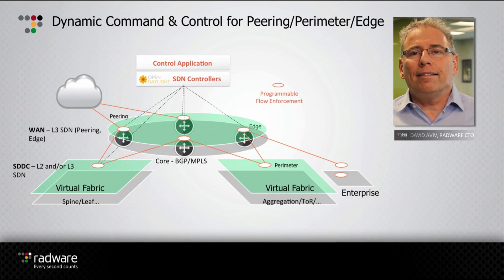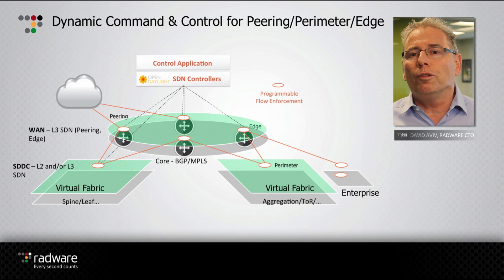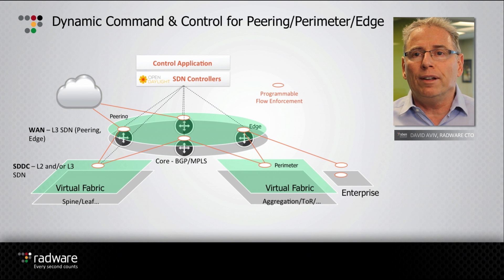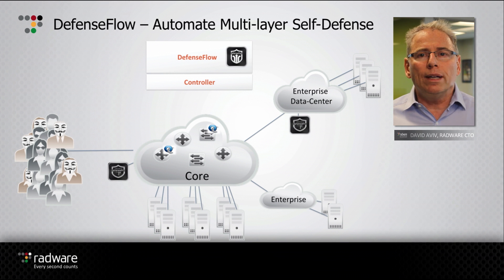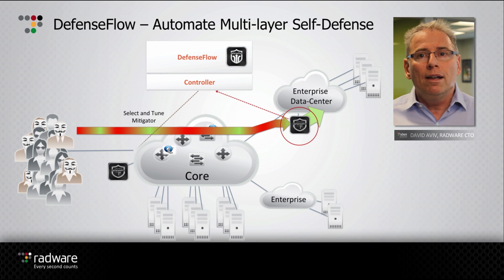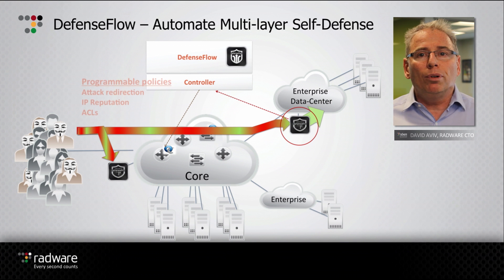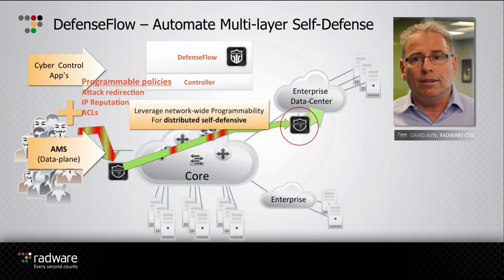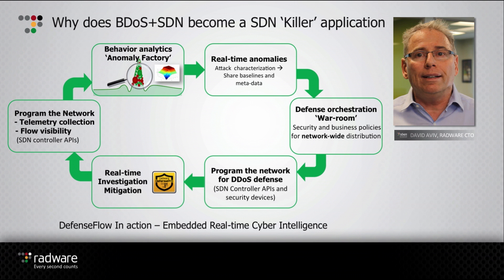SDN-Based Cyber Security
Radware SDN applications improve application security, performance and availability by programming the SDN to collect data and optimally forward traffic to deliver network services. DefenseFlow is an SDN application that enables network operators to program the network to provide DDoS protection, against current DDoS attacks─as a native network service. Designed as part of the Radware SDN application framework, DefenseFlow operates in any SDN enabled network infrastructure. For more information on Radware’s SDN applications,